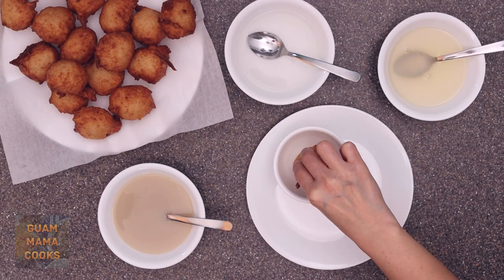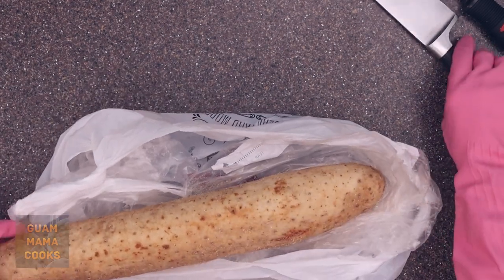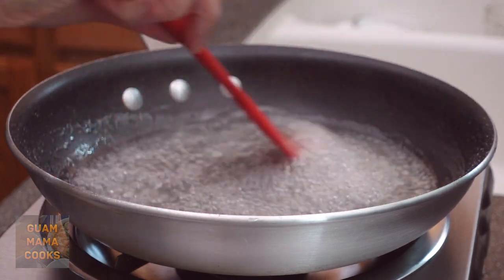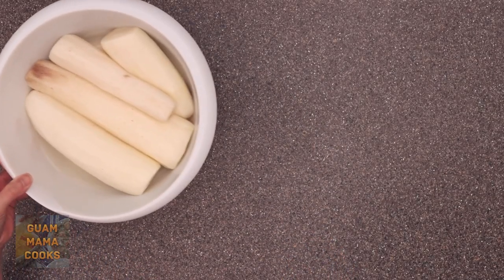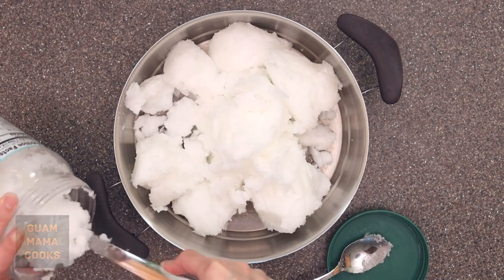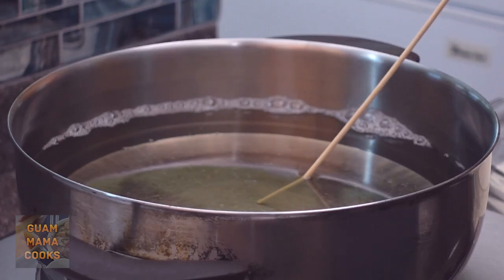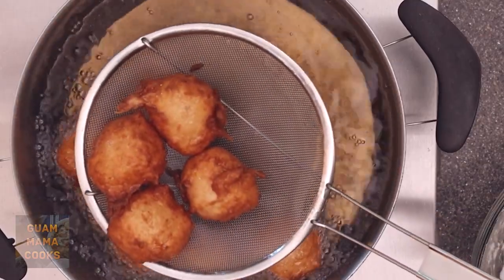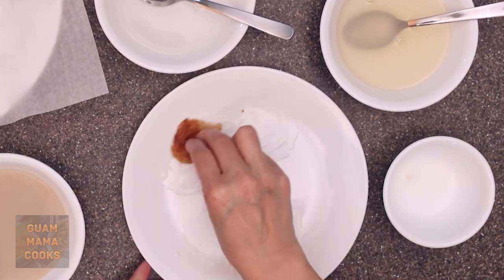Guam Food | BONELUS Dagu | Chamorro Recipes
Guam yam donuts or Chamorro bonelos dagu is the perfect treat to cook and enjoy with your favorite  syrup. Whether you use anibat tuba, a tuba syrup, or coconut syrup, or even pancake syrup, you'll enjoy this version of yam donuts. It's popular among the Chamorro or CHamoru people, especially around Christmas. But, with this Guam yam donut recipe, and the fact that you can buy Japanese mountain yam at most Asian stores, you get to eat bonelus dagu all year long.

0:00 Intro for Guam Yam Donuts
0:28 Skin of Japanese Mountain Yam
1:17 Clean and Peel Japanese Yam
1:34 Tools to Make Bonelos Dagu
1:51 Make Anibat Tuba or Tuba Syrup
2:30 Make Coconut Milk Syrup
3:13 Make Sugar Water
3:30 Ingredients for Bonelos Dagu
4:00 Yam Dagu in Food Processor
4:12 Melt Coconut Oil for Frying
4:50 Mix Guam Yam Donuts Batter
6:33 Shape and Fry Yam Donuts with Scooper
7:14 Shape and Fry Guam Bonelos Dagu with Hand

INGREDIENTS
Set 1
2 cups or 474 milliliters sweet tuba
¼ cup or 50 grams granulated sugar

Set 2
1 - 13 ½ ounce can or 400 milliliters thick coconut milk
¾ cup or 150 grams granulated sugar

Set 3
½ cup or 118 milliliters water
¼ cup or 50 grams granulated sugar

Set 4
56 fluid ounces or 1.66 liters coconut oil

Set 5
4 ½ cups or 1,065 milliliters grated Japanese mountain yam, about 2 long ones
½ cup or 100 grams granulated sugar
¼ cup or 30 grams cake flour
3 ½ cups or 420 grams all-purpose flour, may not use all

Set 6
Pancake or maple syrup, optional

Tools:  food processor with small grating blade or cheese grater with small holes, small dough scooper